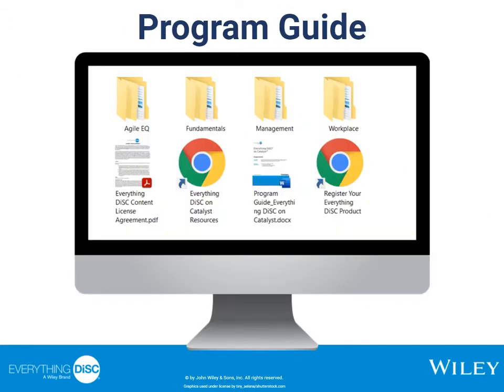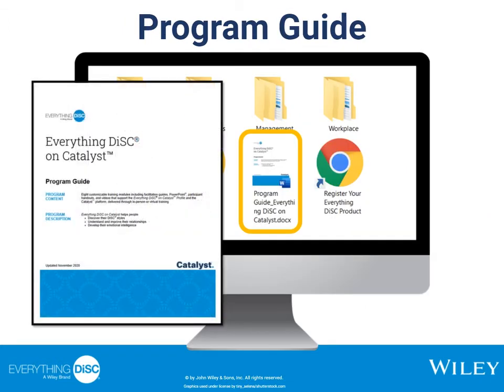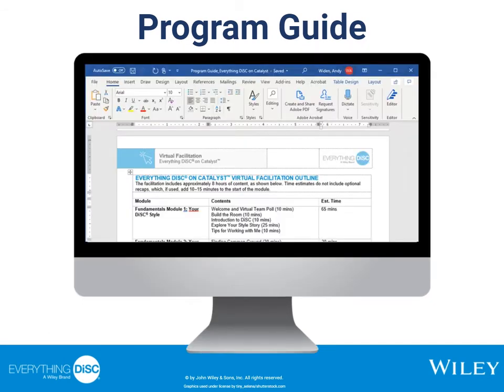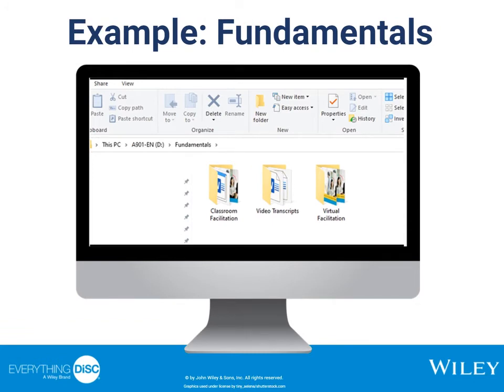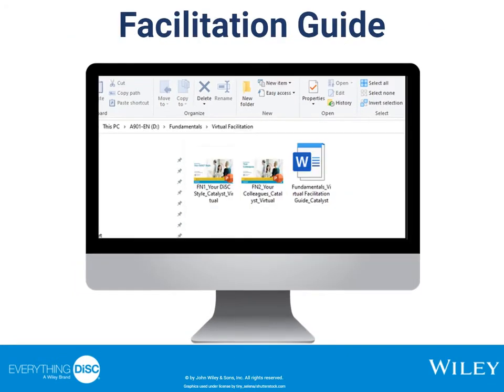Everything DiSC on Catalyst Facilitation Kit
The Catalyst facilitation materials provide flexible modules allowing you to fully customize your training program. Adapt the content to meet your group's time constraints and learning needs. These materials have been designed for both in-person and virtual delivery.